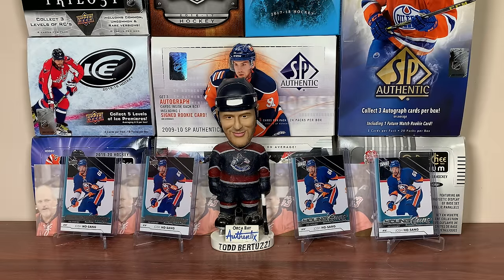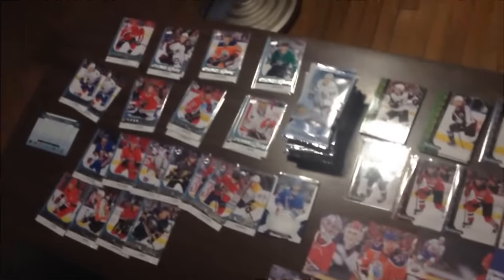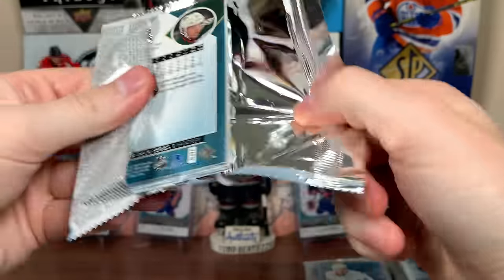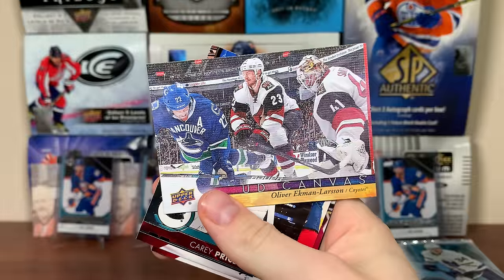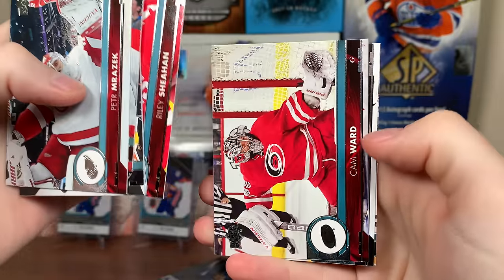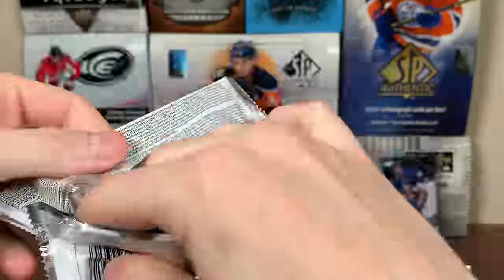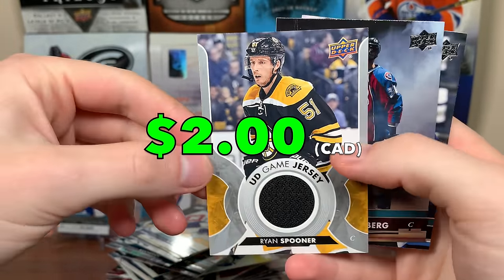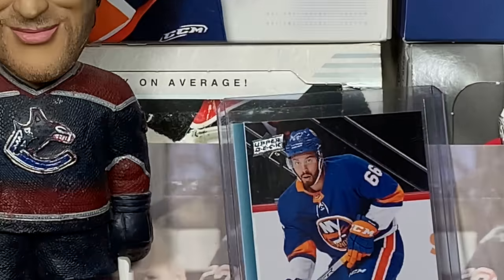I found the BEST VALUE Hockey Card Product - 17-18 Upper Deck Series 1 Retail Box Break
I open a retail box of 2017-18 Upper Deck Series 1. This has to be the best value product out there.

zeeree
Canada